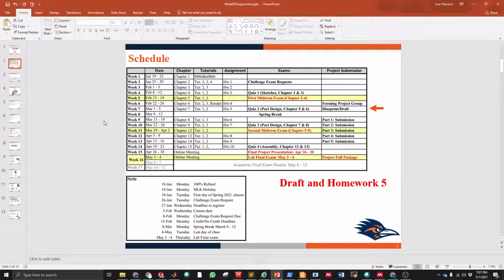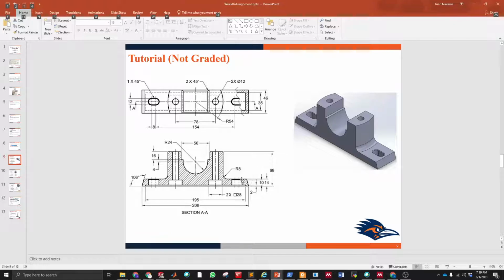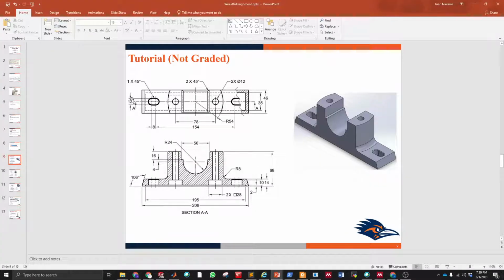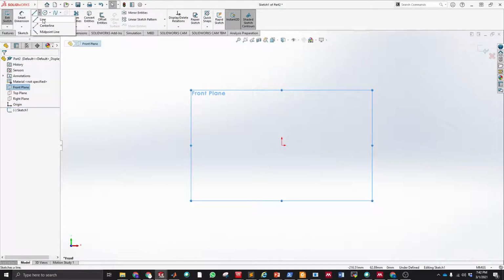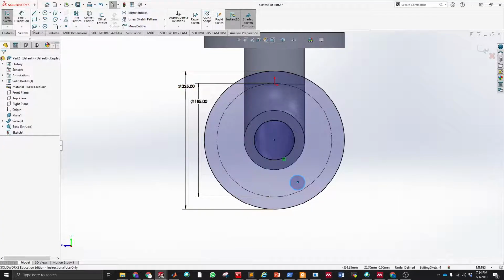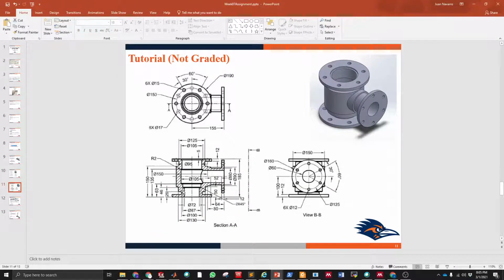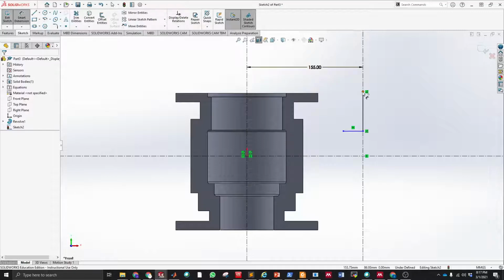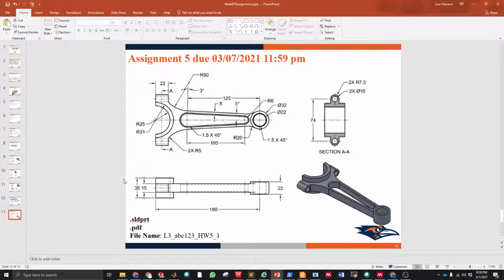Lab ME 1403 @UTSA Spring 21 Week 7